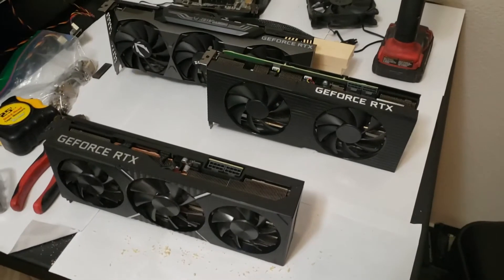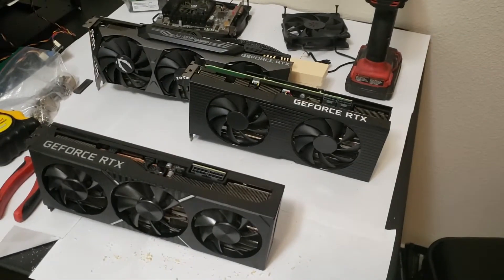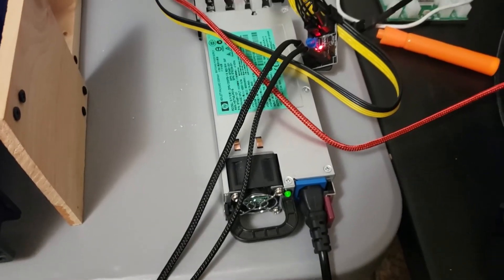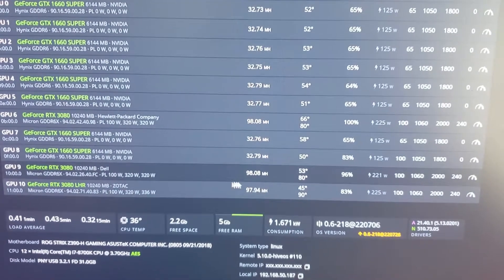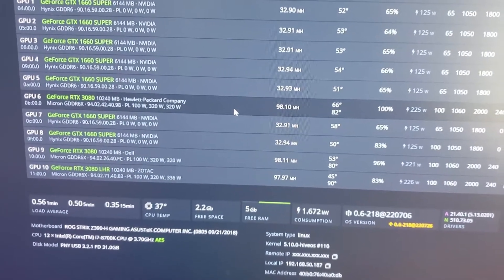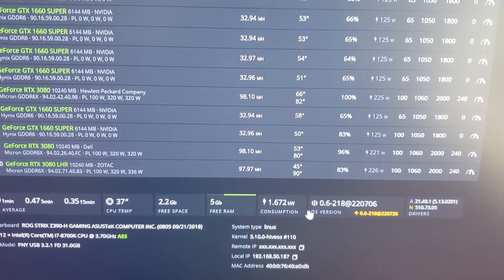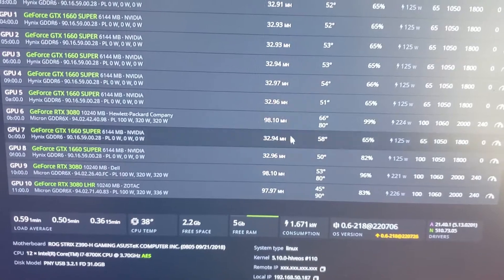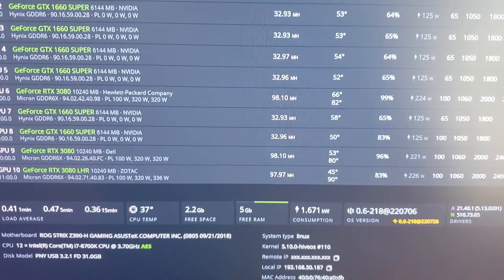How do Dell and HP RTX 3080 Crypto Mine?